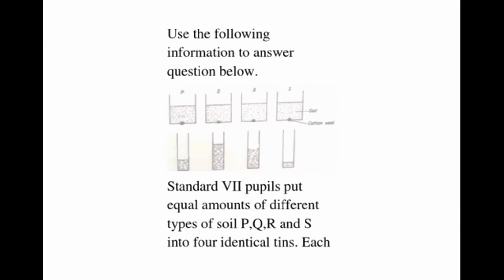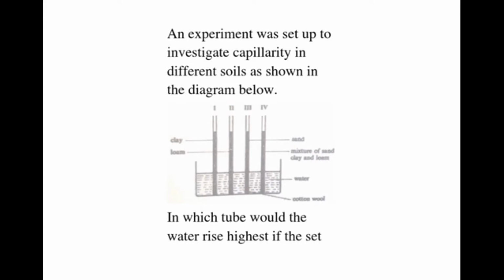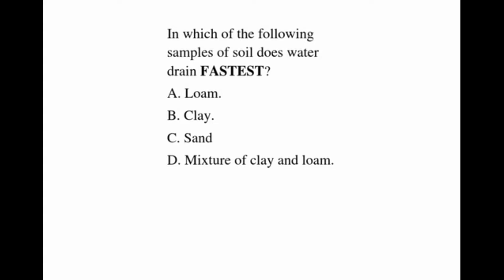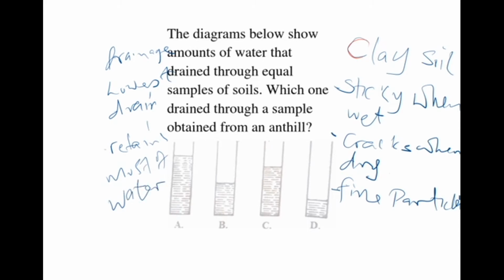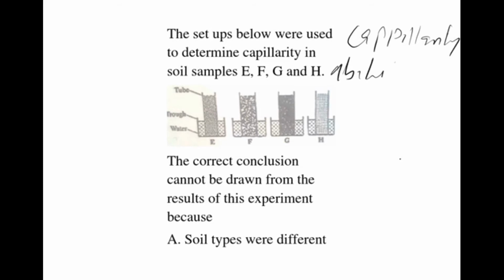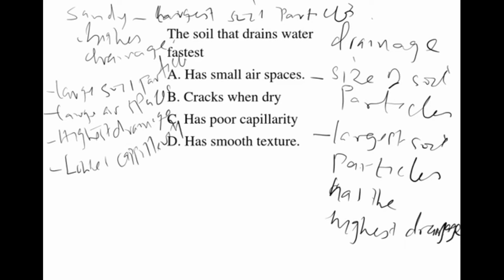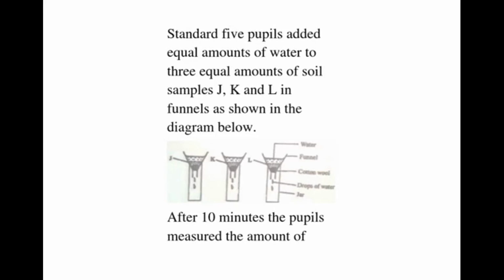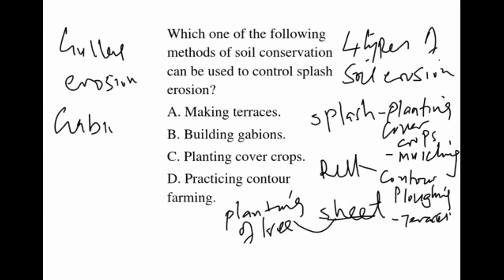Class 8 Science revision questions and answers on properties of soil